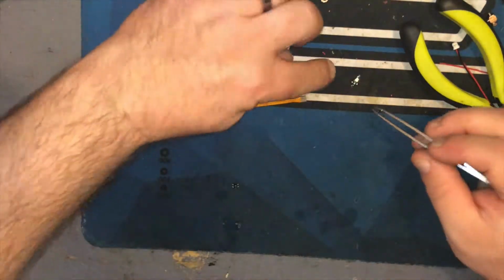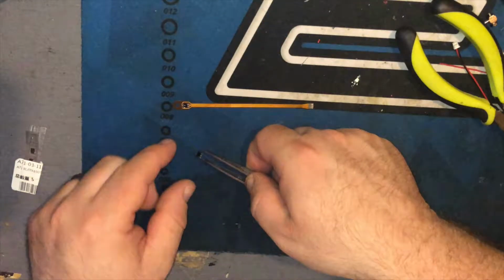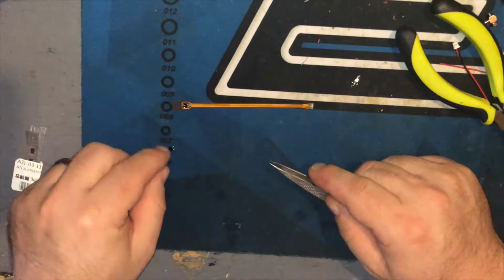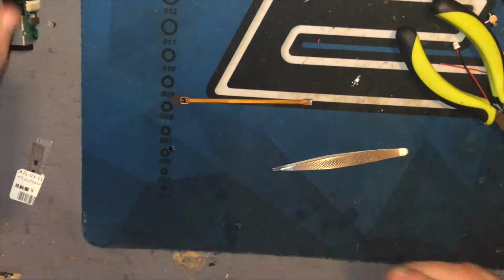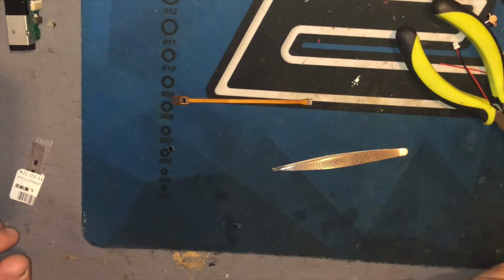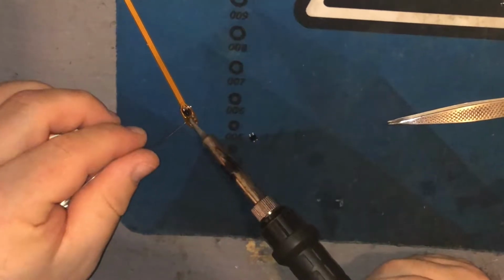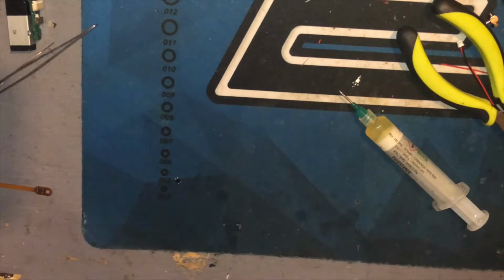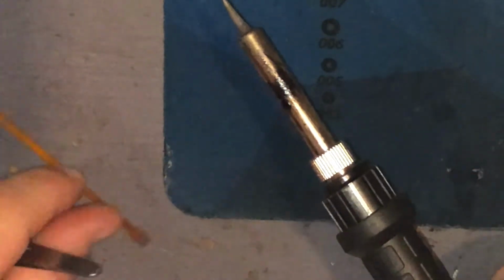Replacing Smart Parts Nerve Eye Sensor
As these marker get older the eye sensor goes bad. I found the OEM sensor and can replace it without replacing the entire ribbon. If you are not comfortable with soldering SMD components I do not recommend learning on these ribbons.